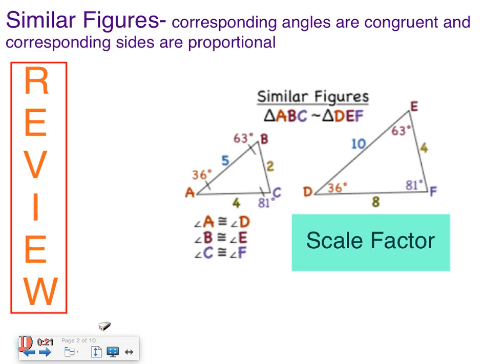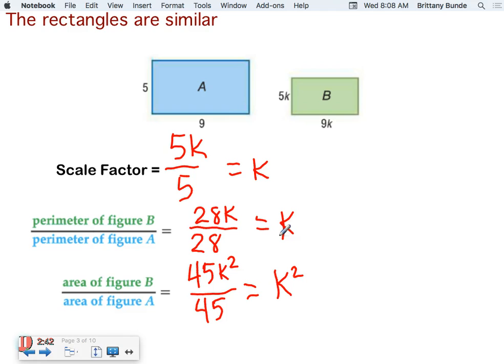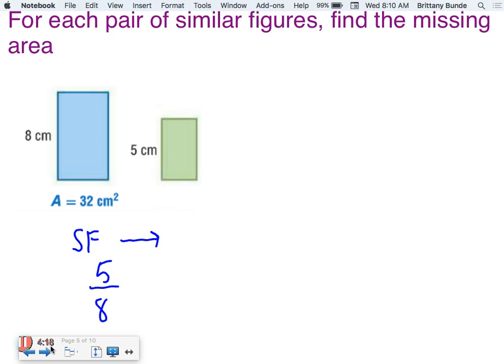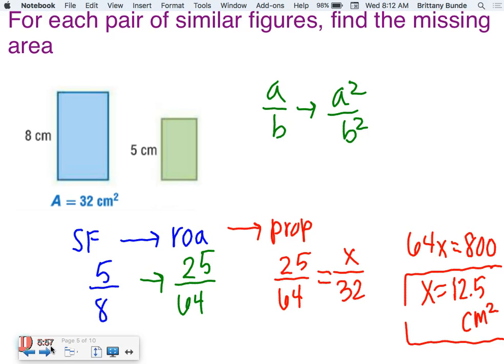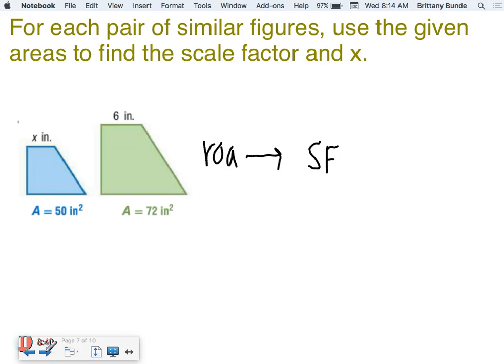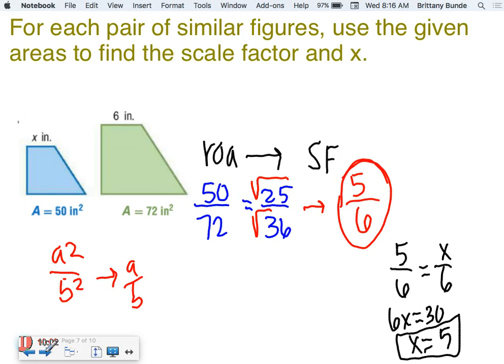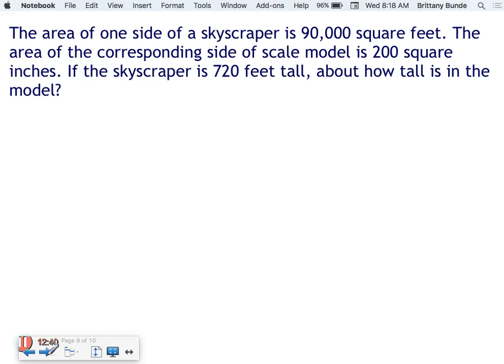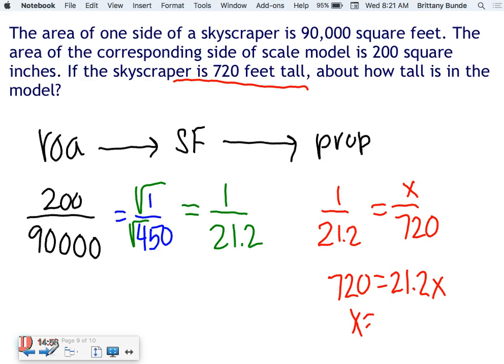Enriched Geom 11 5 Area of Similar Figures